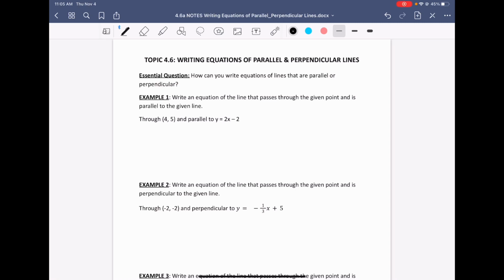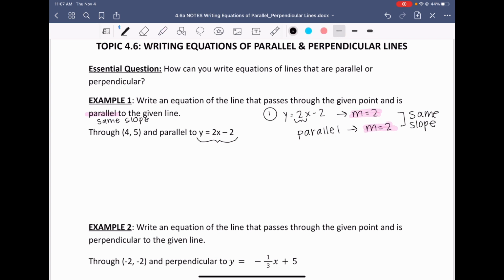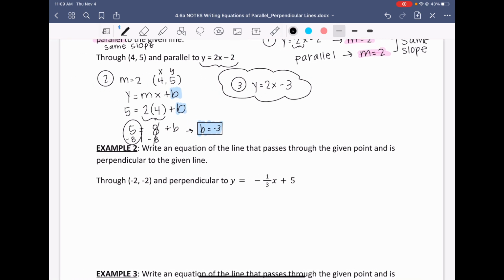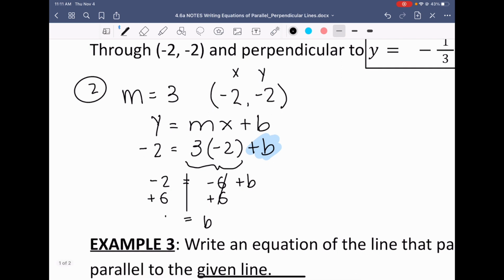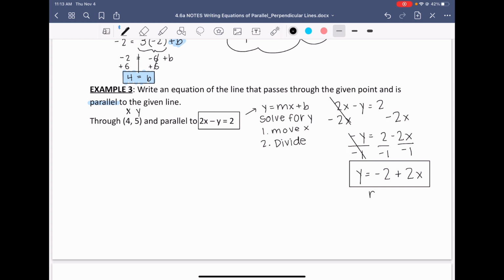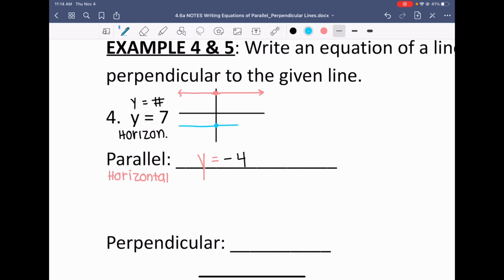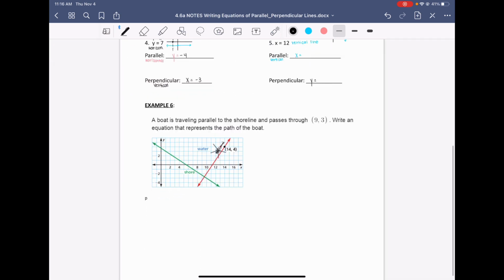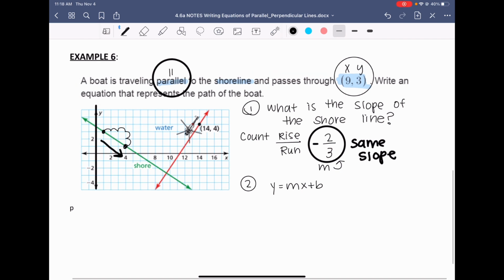4.6 Writing Equations of Parallel and Perpendicular Lines